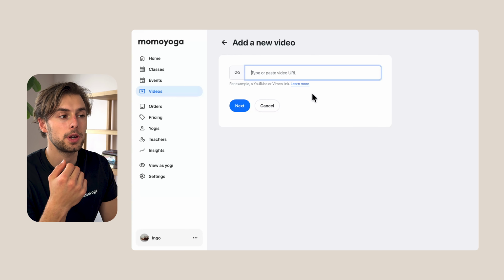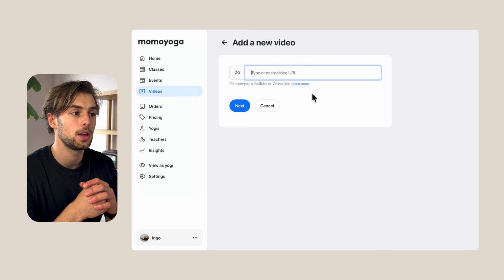Setting up a video on-demand library in Momoyoga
Learn how to diversify your teaching by hosting on-demand yoga classes. In this tutorial, we show you how to build a professional video library, organize it into playlists, and monetize your content through memberships.

💡 What you will learn in this video:

- How to use YouTube or Vimeo to host your videos for Momoyoga
- How to monetize your videos by linking access to specific memberships
- How to manage student access (and why class passes differ from memberships)

Read the full guide on setting up a video-on-demand library in our Knowledge Base

About Momoyoga:

Momoyoga is the easy-to-use yoga studio management software designed to help you spend less time on administration and more time on the mat. Manage your schedule, bookings, and payments all in one place.